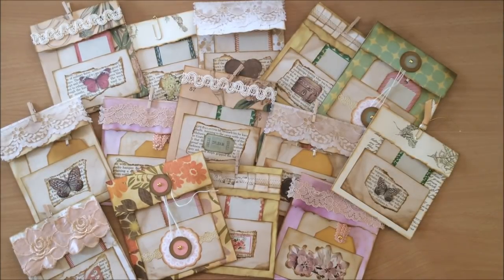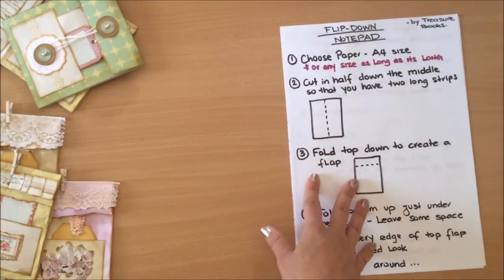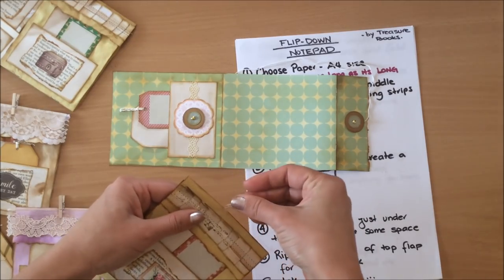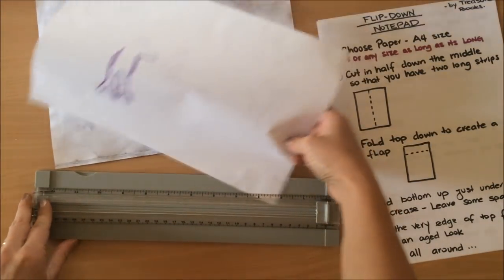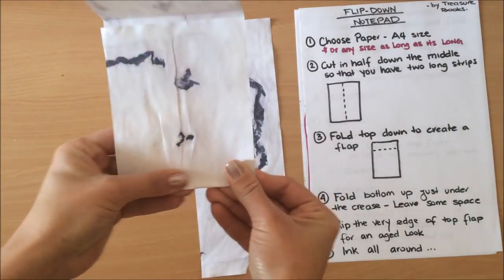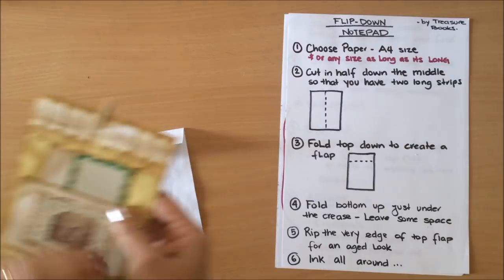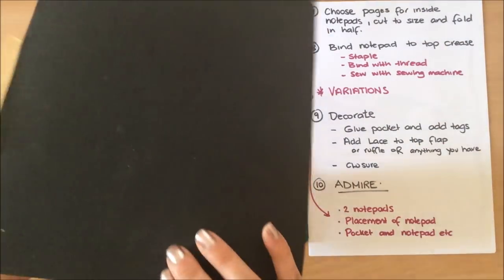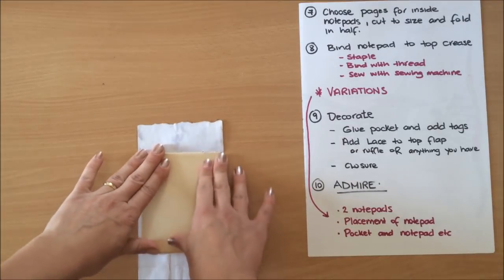DIY Ephemera for Junk Journals PART 3 - Flip Down Notepads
Notepads - Step by step instructions included. These Flip Down Notepads are gorgeous inclusions for your journals, or can be used as stand alone little gifts.